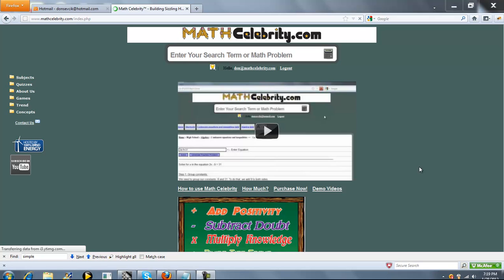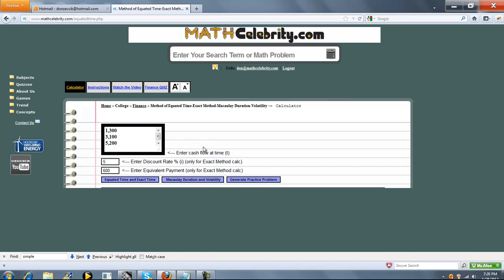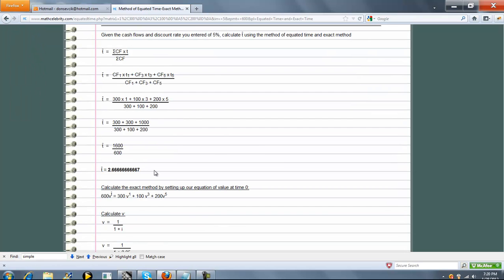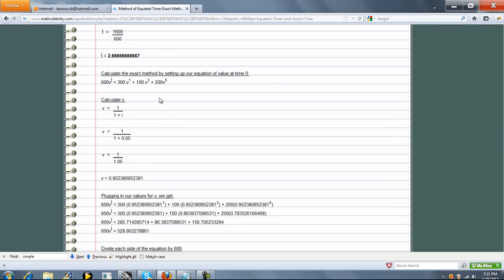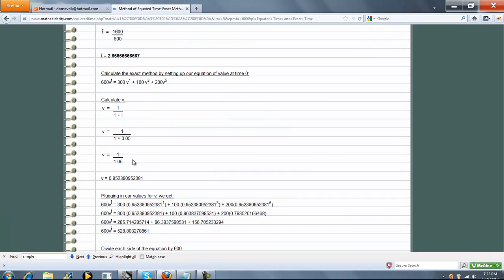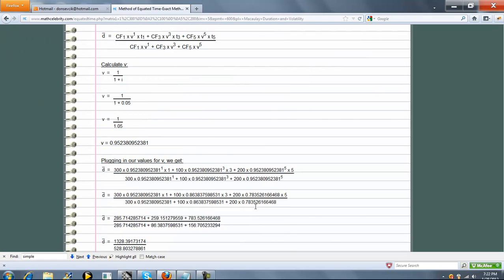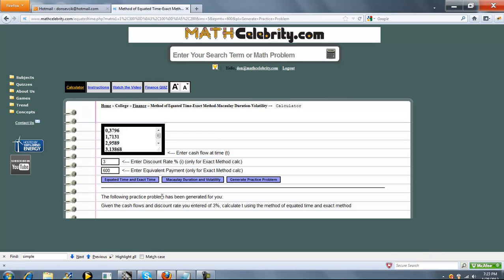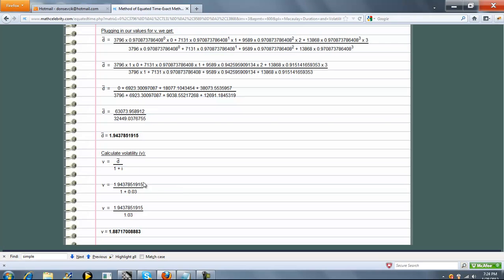Equated Time-Exact Time-Macaulay Duration-Volatitlity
Given a set of cash flows and discount rate, this determines t using equated time and exact time, as well as Macaulay duration and volatility.

Calculator:
Get the tablet and products I use for math here